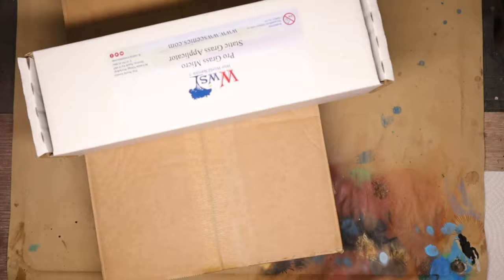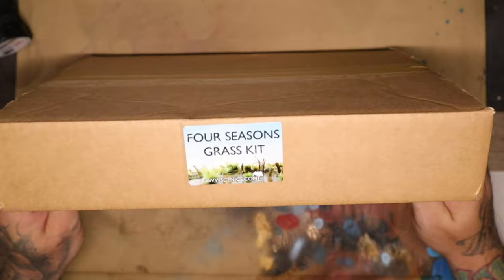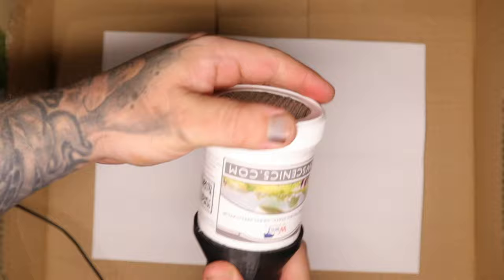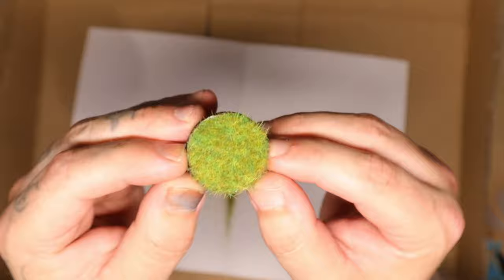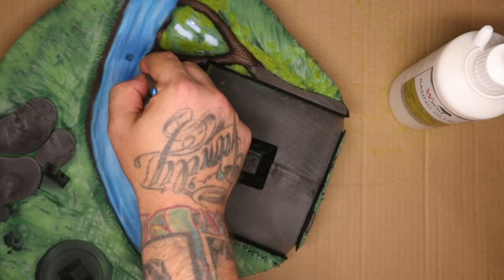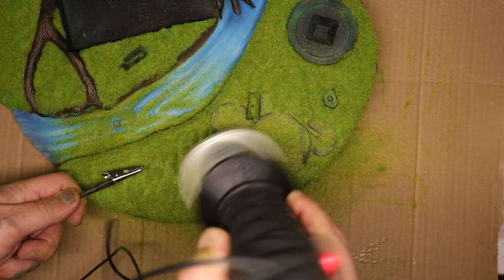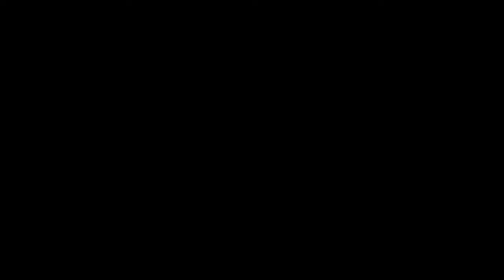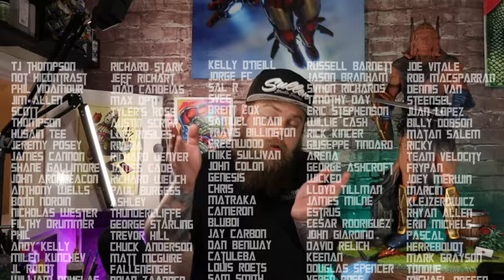You Need Grass to Make your Statues Better | Groundeffected.com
I wanted to share my experience with static grass. In this video I take you through my process and try it on a massive base for a 1/4scale statue.